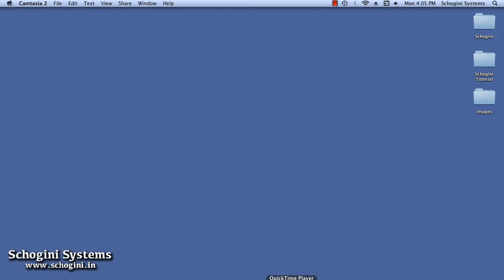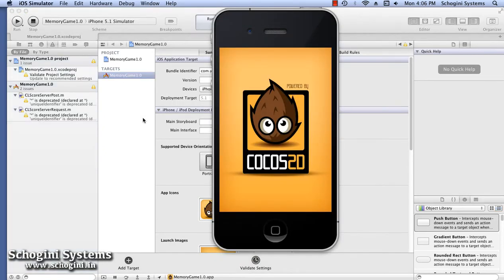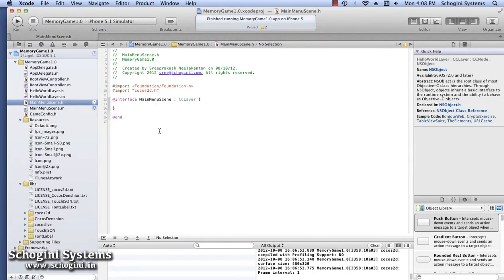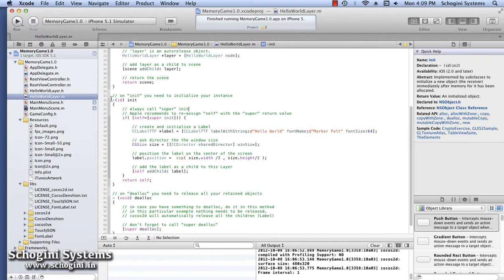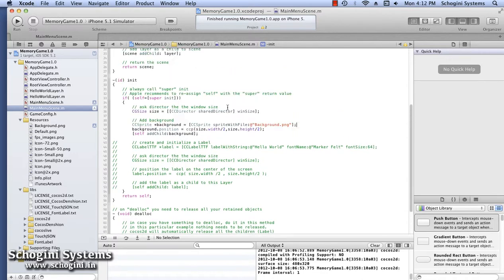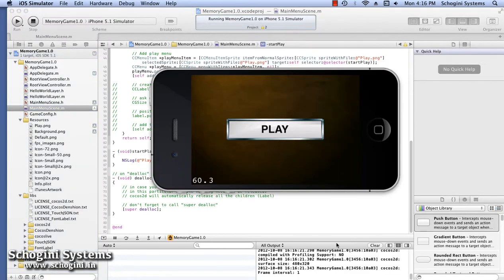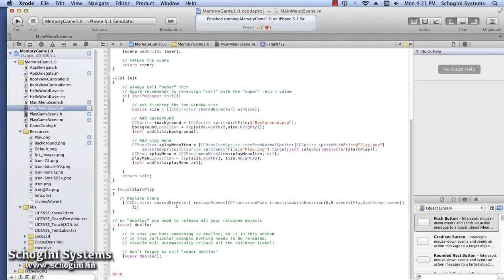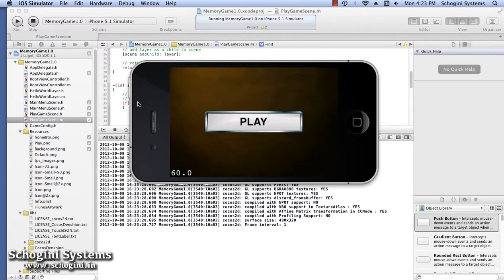How to create a Memory Game in Cocos2D using Xcode ? - Part 01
How to create a Memory Game in Cocos2D using Xcode ?